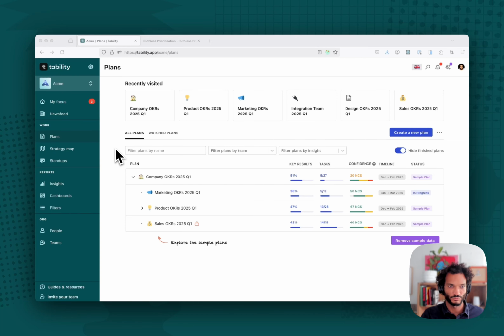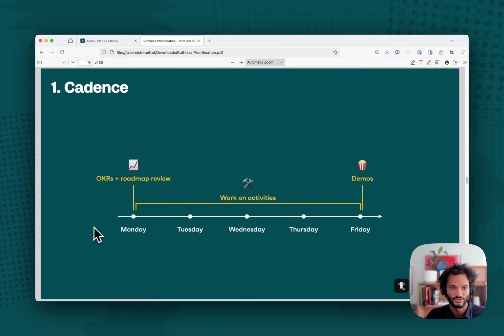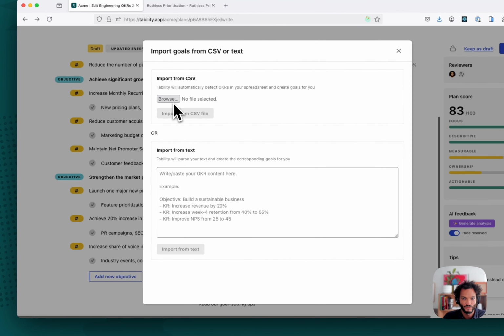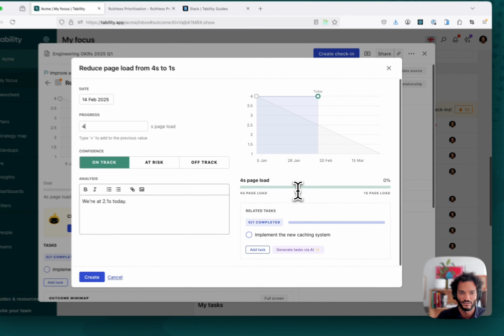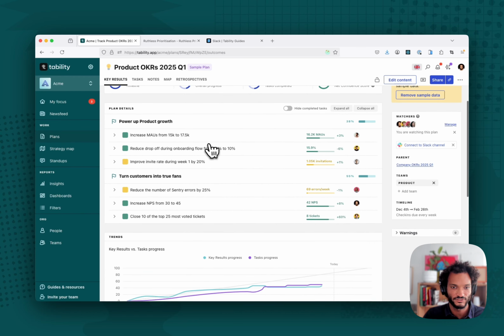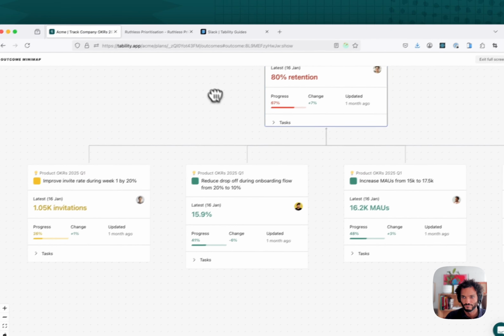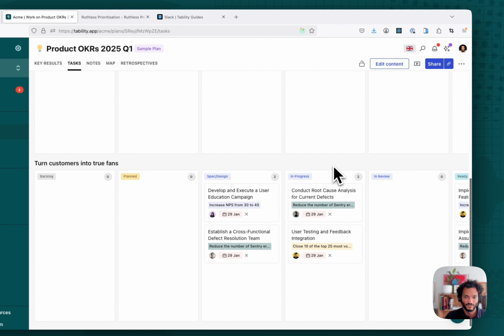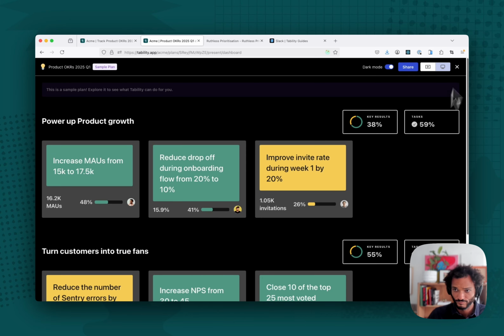Tracking OKRs and tasks in Tability